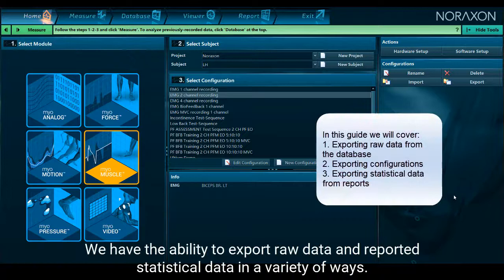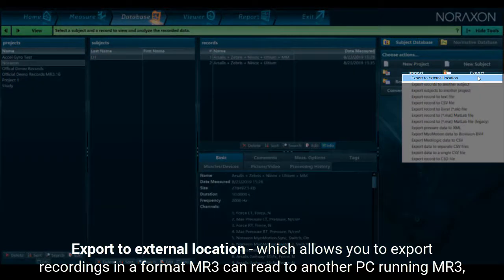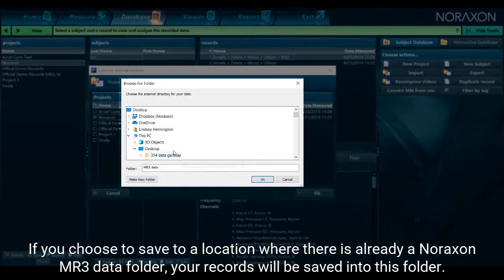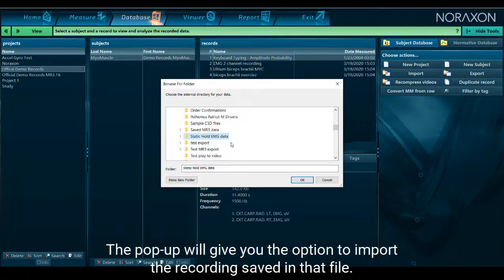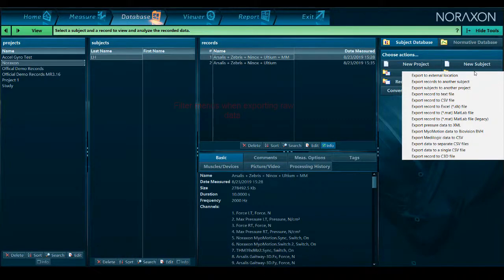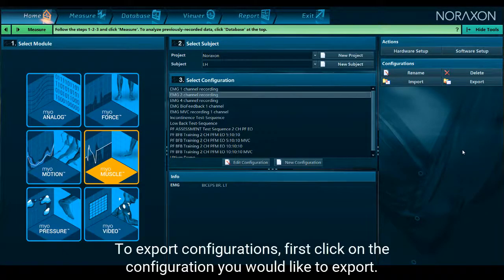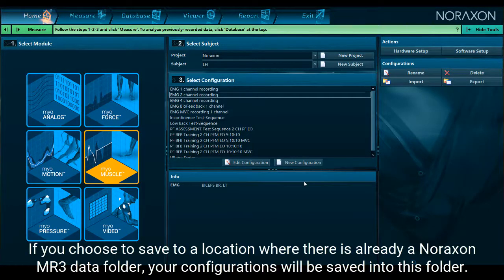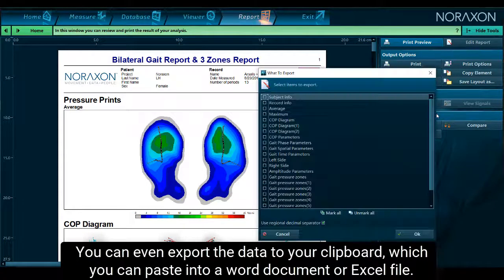Import and Export Guide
This tutorial will help you understand how to import and export data in MR3.